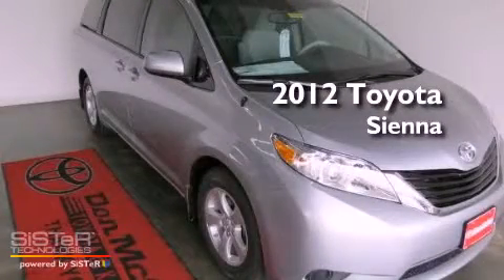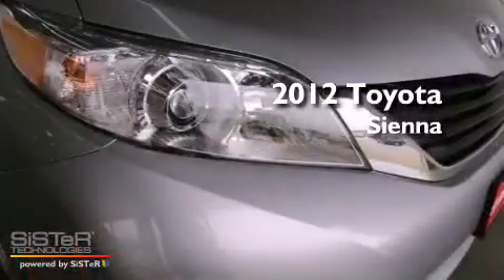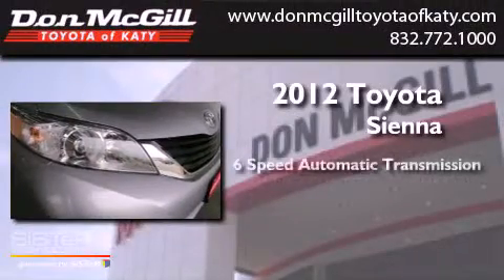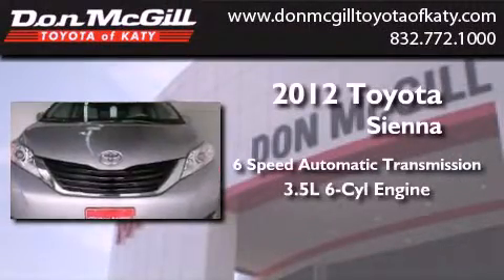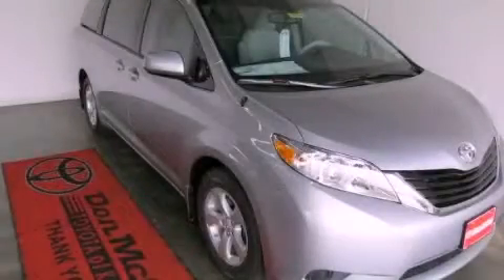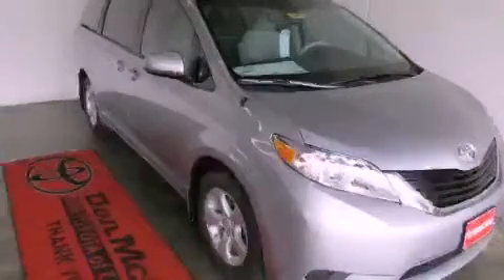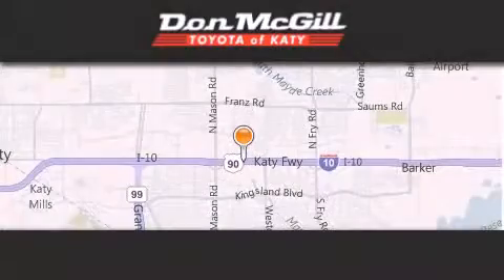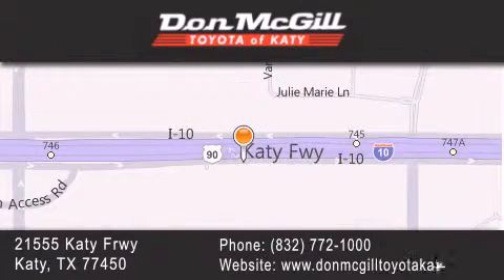2012 Toyota Sienna Katy Texas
Year : 2012
 Make :
 Model :
 Engine : Gas V6 3.5L/211
 Trans . : Automatic
 Exterior : Silver Sky Metallic

 Interior : Stone
 Stock : 238433

 2012 Katy Texas